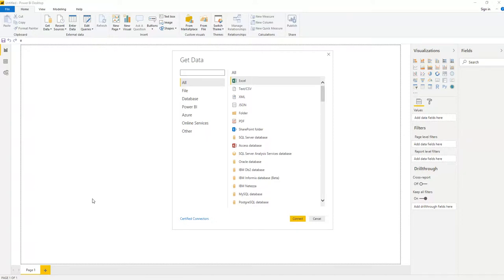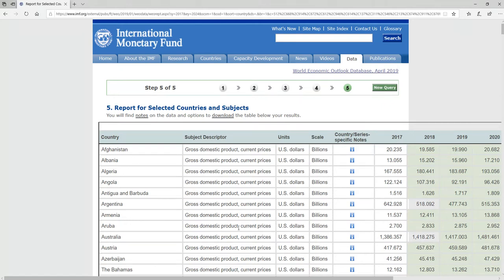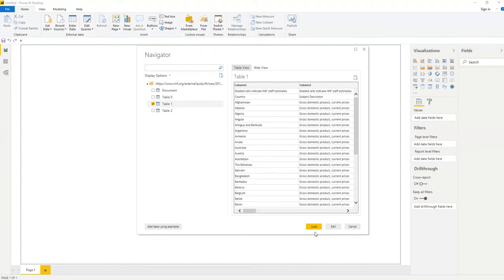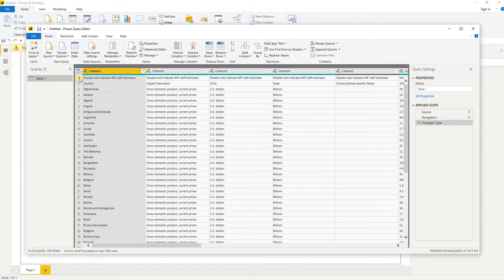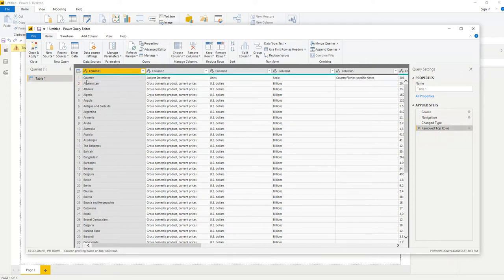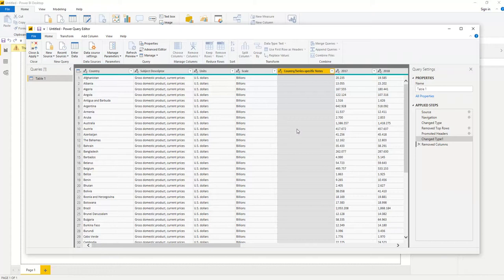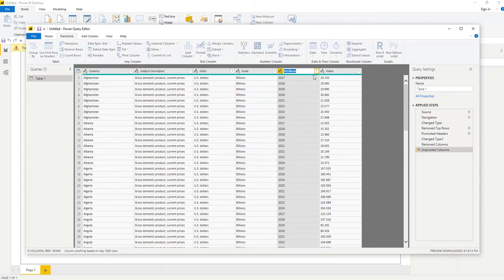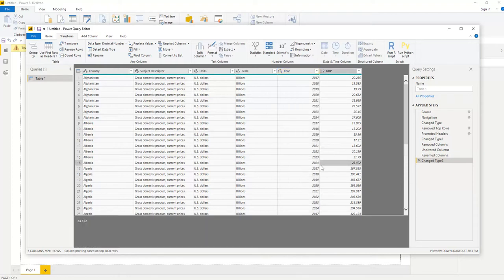How to import data from WEB in Power BI Desktop: English